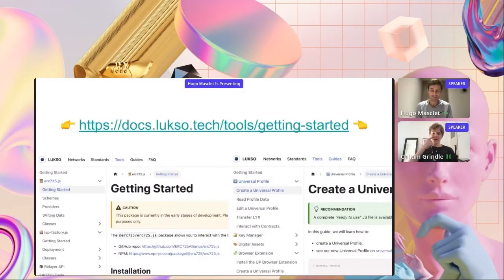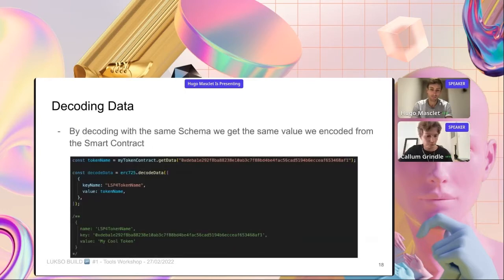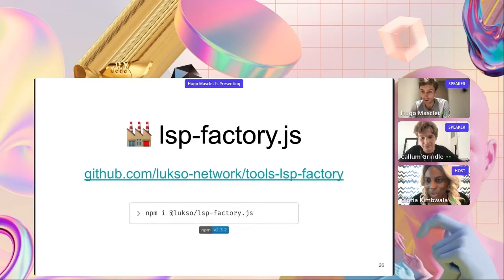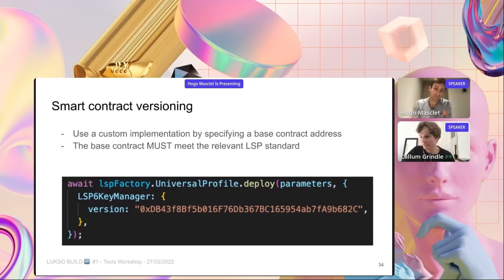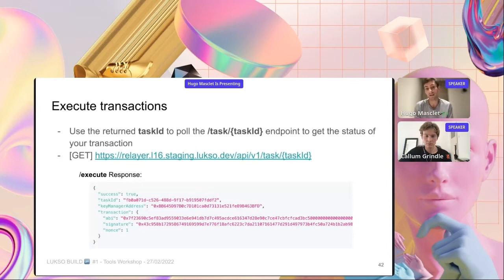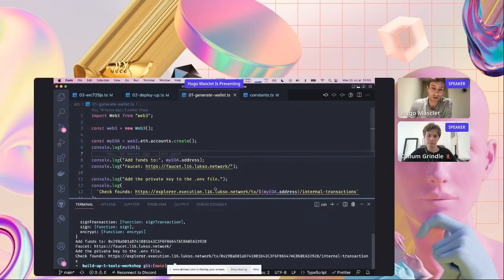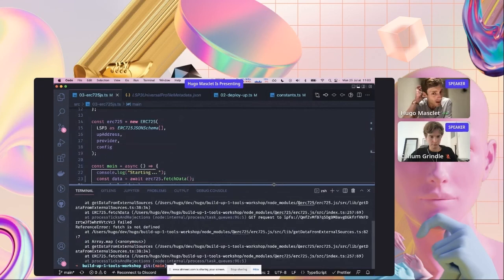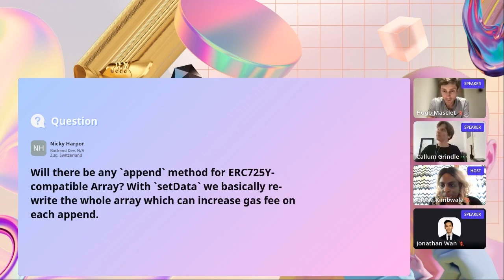LUKSO Tools Workshop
In this workshop we will go over the tools (erc725.js and lsp-factory.js) and services (Relayer and ERC725 Inspect) that will help you build on LUKSO. You are encouraged to use Universal Profiles as the account solution for dApps and as a gateway for your users to the LUKSO ecosystem. It is discouraged to use simple EOAs as accounts, as they are insecure, inflexible and don't track incoming assets.